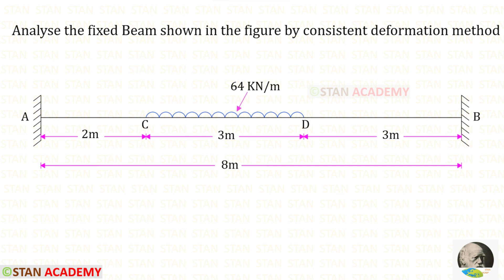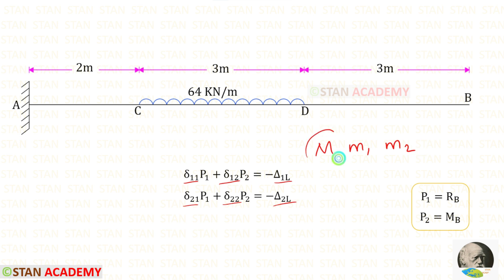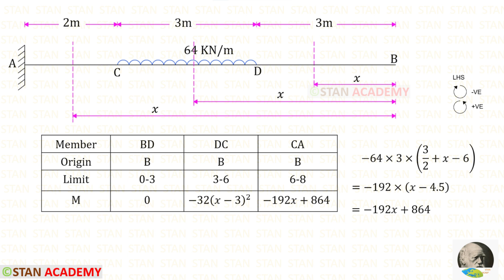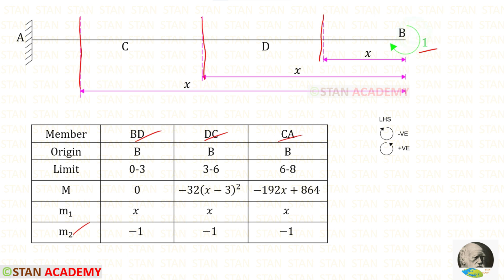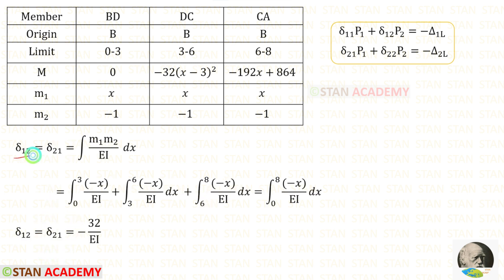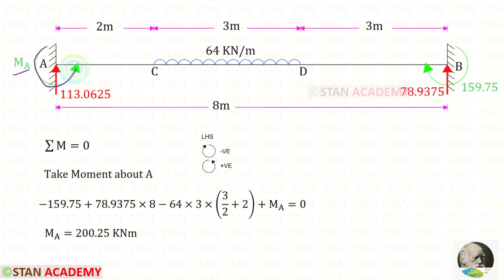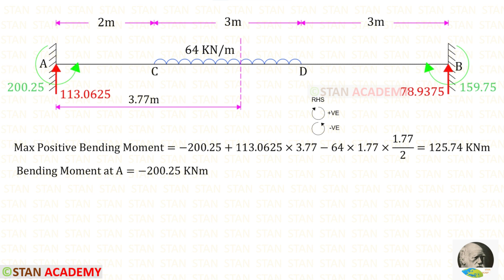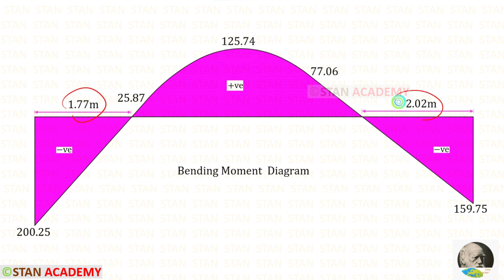Consistent Deformation Method - Problem No 5 - Analysis of a Fixed Beam